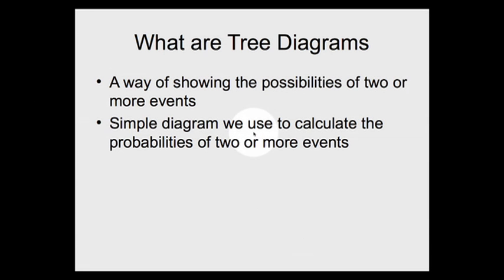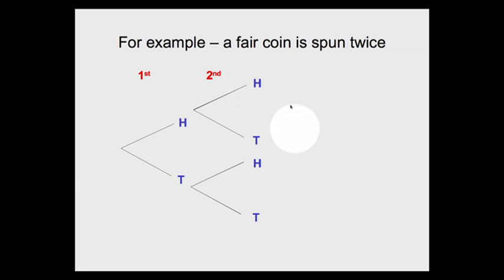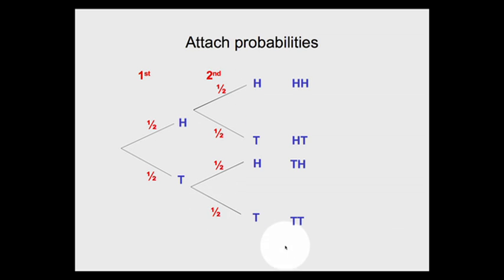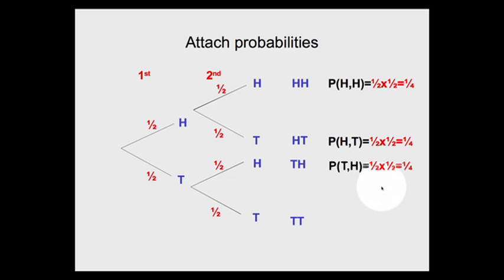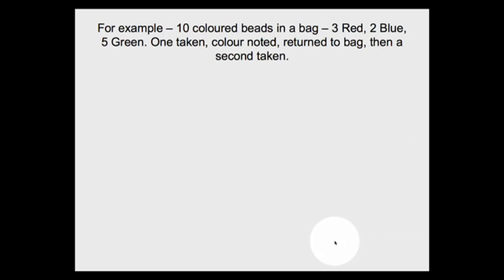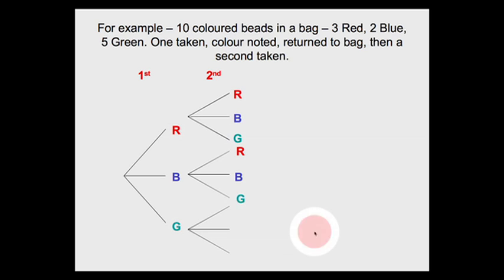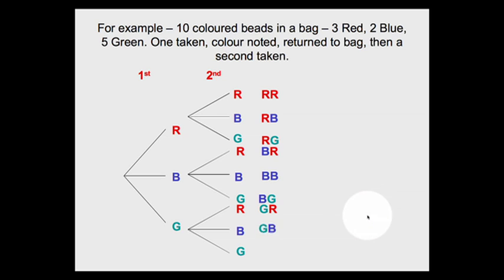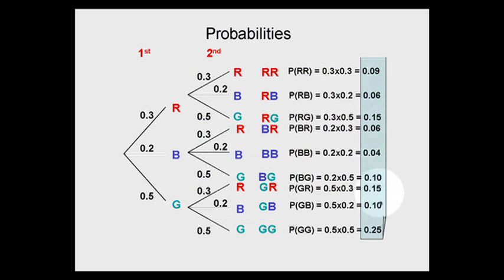Tree Diagrams QuickTime H 264